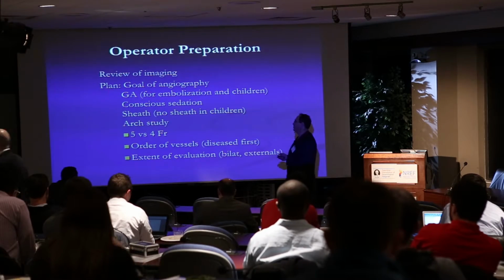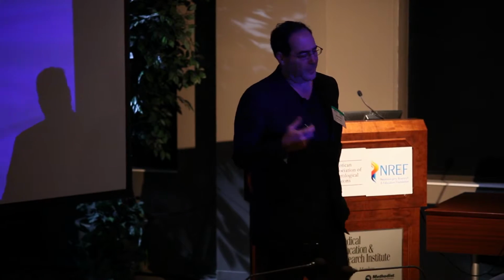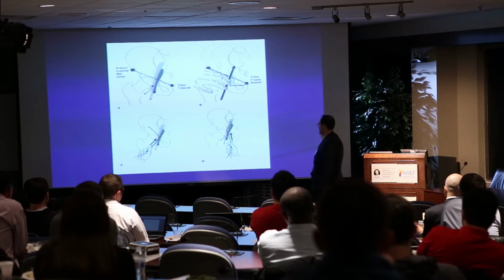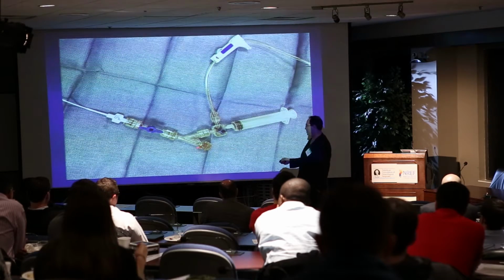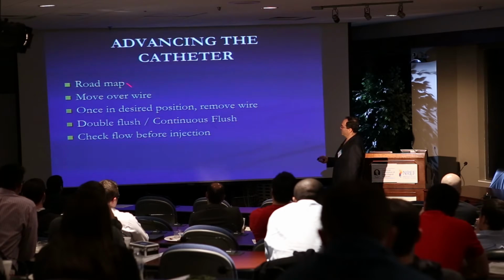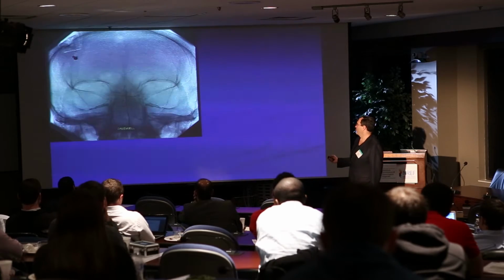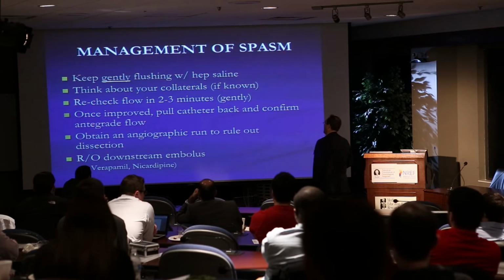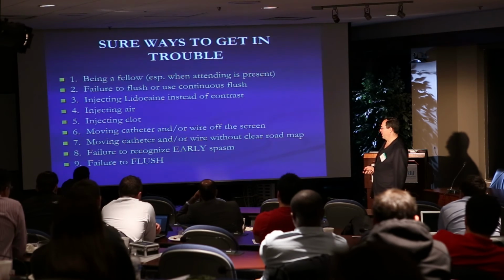Angiography and Endovascular Access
Howard A. Riina, MD, FAANS, with the New York University School of Medicine.

Recorded at the Endovascular and Vascular Techniques Course for Senior Residents course.